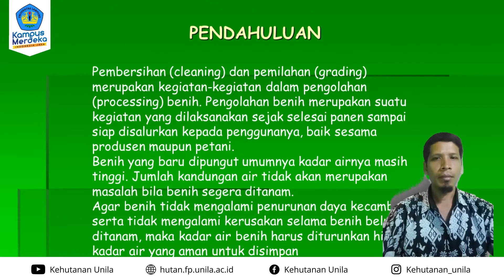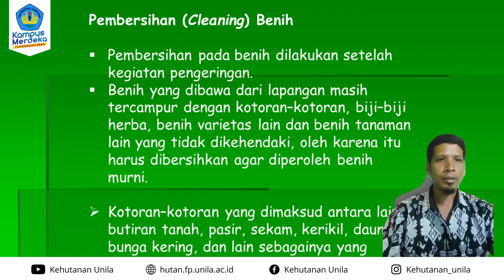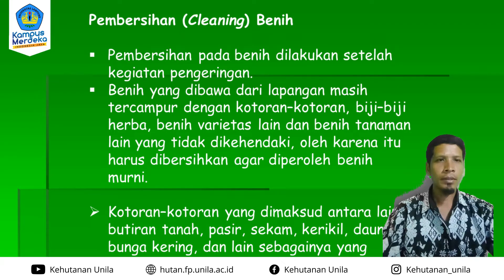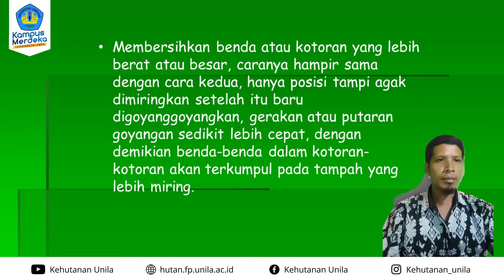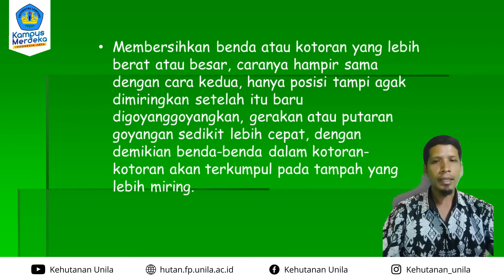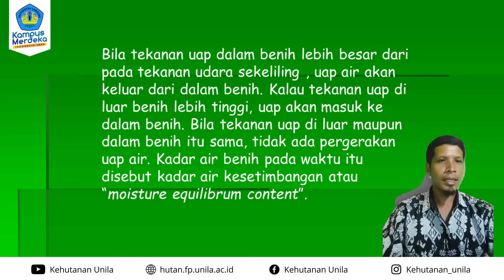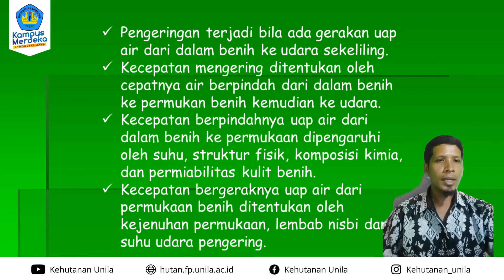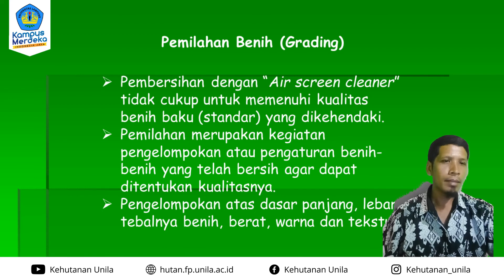11. KHT - Teknologi Benih Pohon Hutan - Pembersihan Benih, Pengeringan, dan Pemil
Pokok Bahasan : Pembersihan Benih, Pengeringan, dan Pemil
Dosen : Dr. Ceng Asmarahman, S.Hut., M.Sc

Deskripsi :
Teknologi Benih Pohon Hutan merupakan mata kuliah pilihan di Program Studi/Jurusan Kehutanan. Mata kuliah ini tidak ada prasyaratnya. Mata kuliah ini membahas tentang: teknologi benih merupakan bagian dari budidaya hutan, benih pohon hutan, sifat-sifat benih, pembentukan biji dan benih, penanganan benih, peningkatan kualitas benih, perkecambahan benih, penyimpanan, dan pengemasan benih.